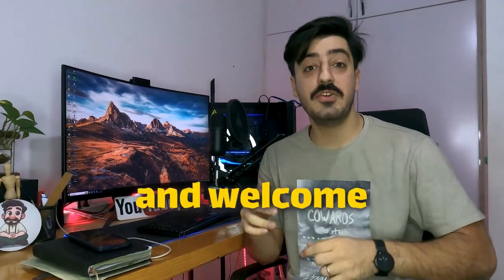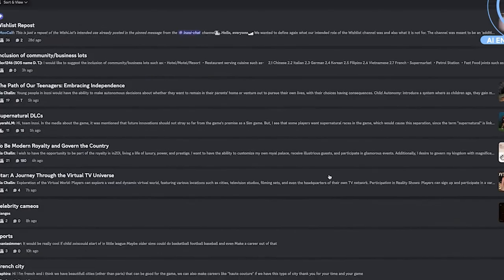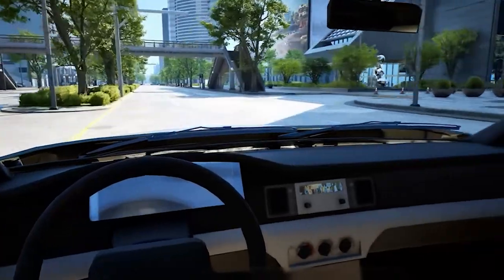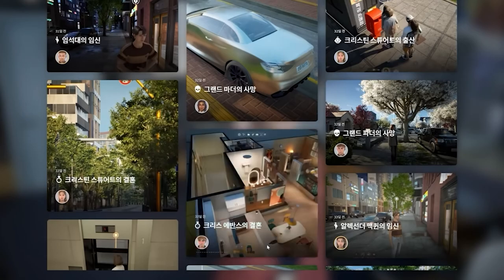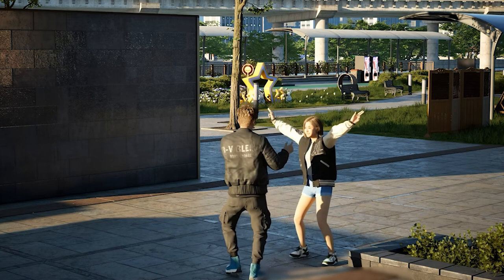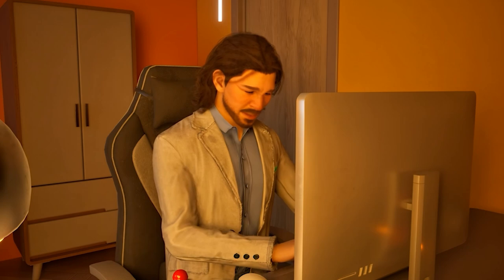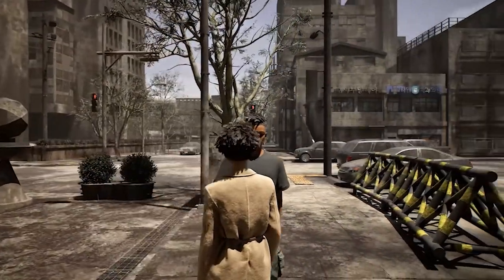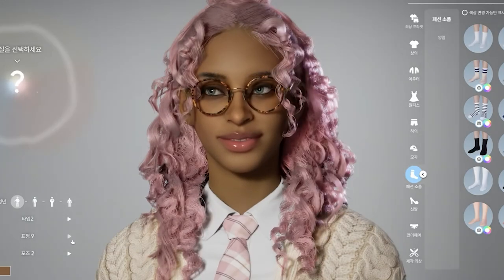Story of creation of INZOI , Perfect life simulator 2024 .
Welcome to another episode of your channel! Join me as I dive into story of creation of BOMB in life simulation Genre out there .